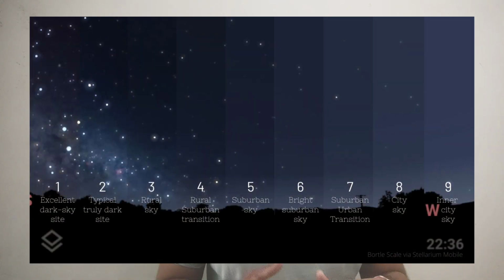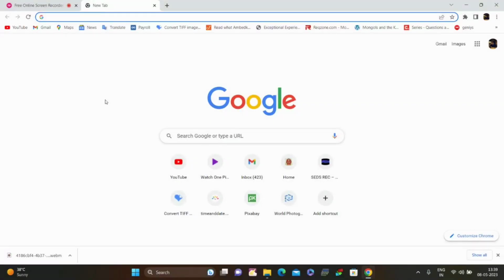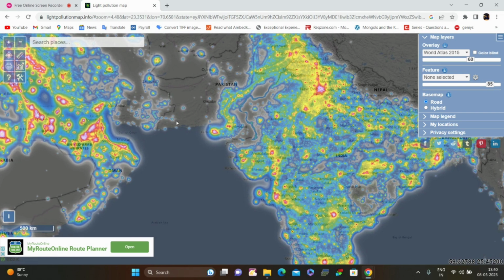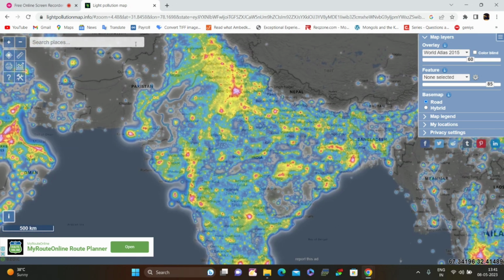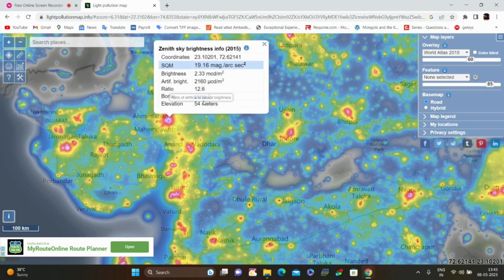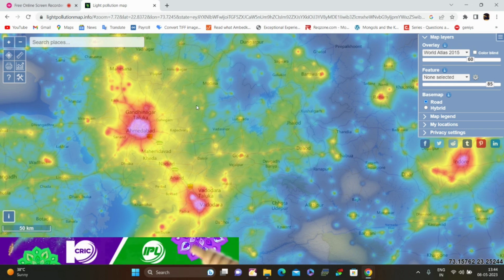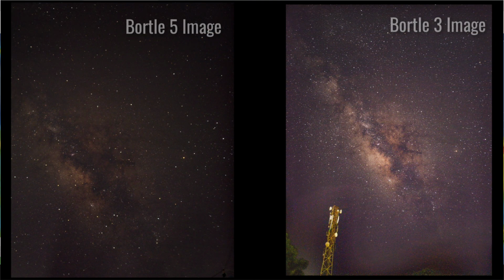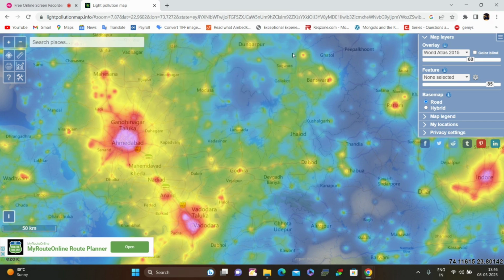How to find Dark skies for Milky way Astrophotography.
This is the second video of the series : Astrophotography of Milky way with Smartphone where you will learn about Light Pollution, Bortle Scale and Finding Dark skies for Milky way Astrophotography and Stargazing.